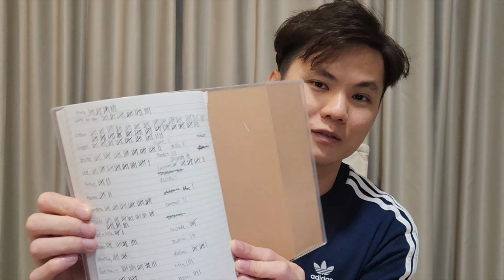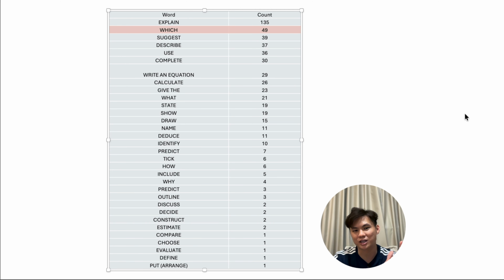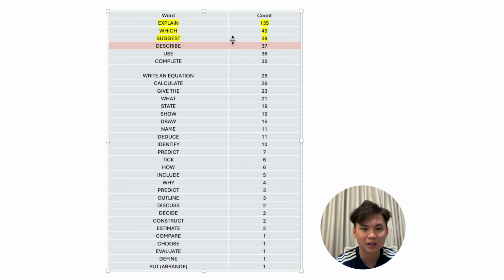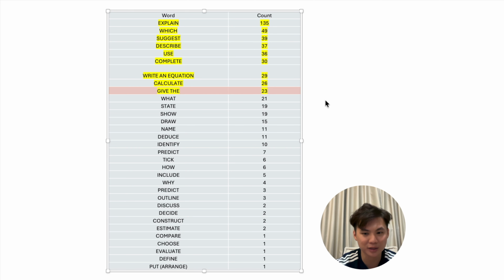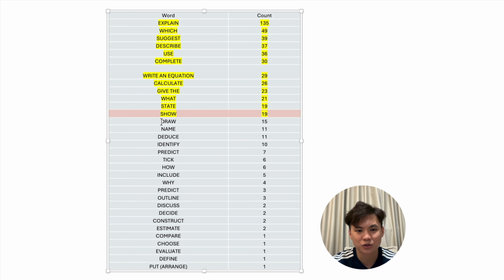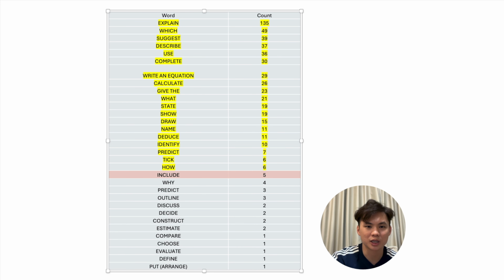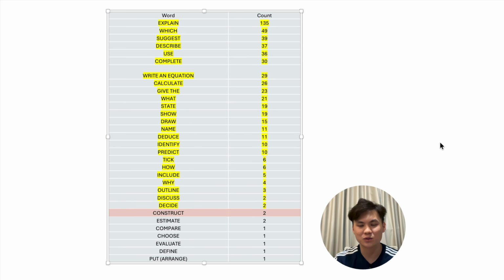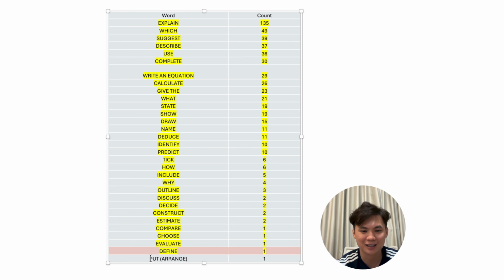Action Words: What You Need To Know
Mastering Action Words!
In this video I talk about how to react accordingly to each Action Word.

Boost your marks by using correct action words for writing in your next assignment. Learn to interpret exam questions accurately.

Many students struggle with written work not because they lack knowledge, but because they misinterpret the task requirements. This guide breaks down the communication problem preventing top grades. Using chemistry as a primary example, we analyze the specific language examiners look for when they ask you to explain or describe a concept.

We examine data on the most frequently used prompts in academic assessments. By identifying patterns in how questions are phrased—such as the difference between using a term and describing a process—you can tailor your answers to meet strict marking criteria. This process clarifies exactly what is expected of you in any subject.